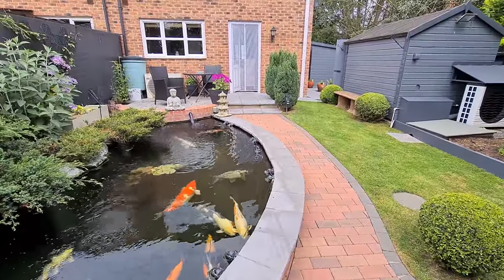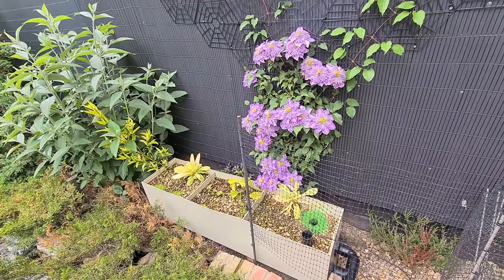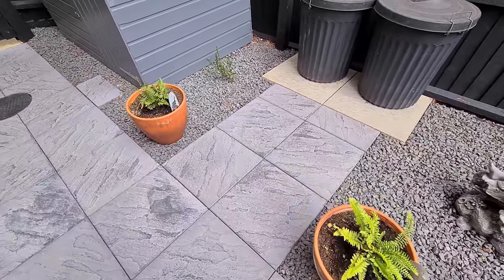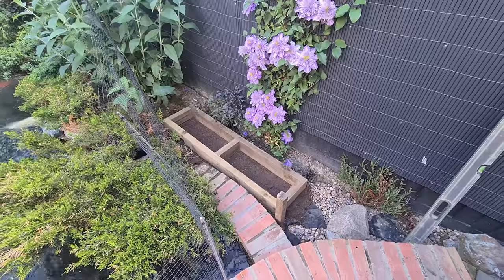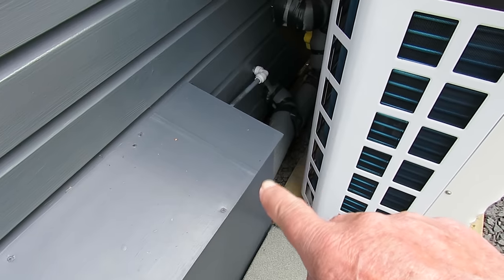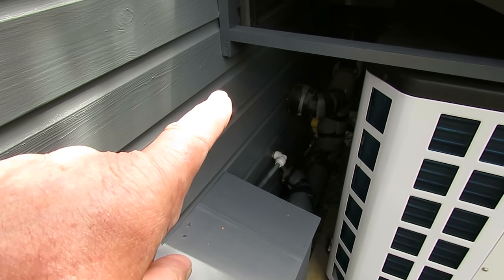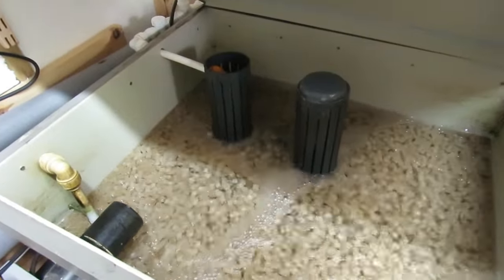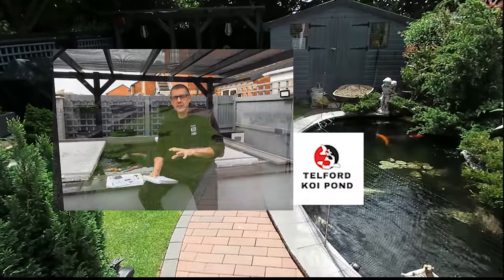Bog Filter MOD And Filter Setup Explained.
Modification to the Bog filter and how I've piped my filter system.